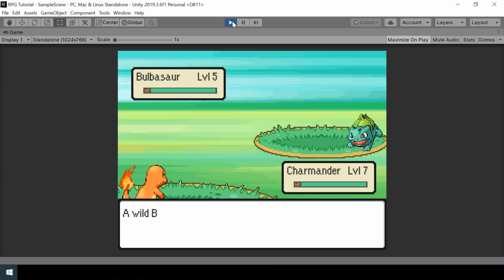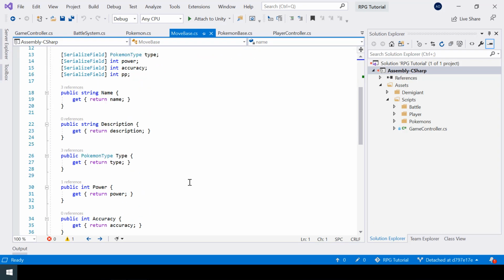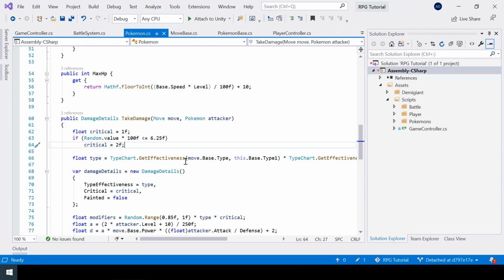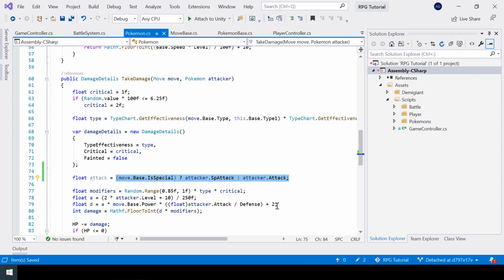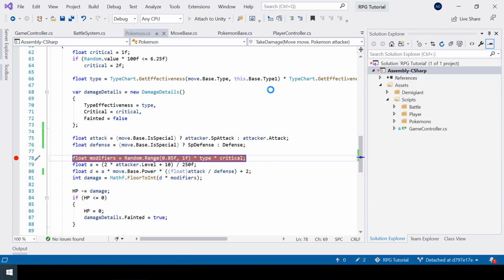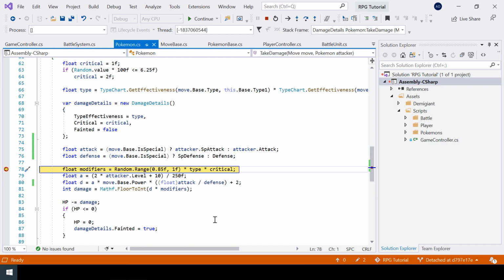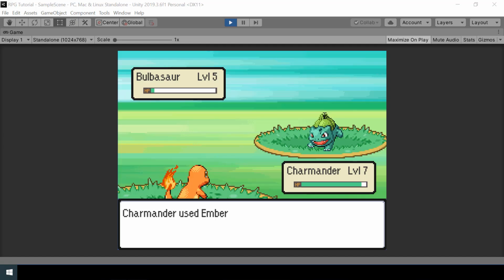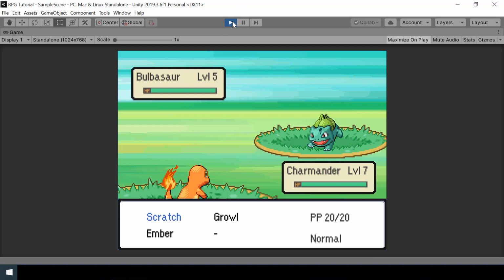Make A Game Like Pokemon in Unity | #13 - Physical and Special Moves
This is Part 13 of Make a Game Like Pokemon in Unity Series. In this video,  we'll implement physical and special moves and change and damage calculation based on it.

Get script files for each part of this series (You can use this to compare with your scripts and find any mistakes)

0:00 - Intro
0:24 - Physical vs Special Moves
0:53 - Add property to check if the move is physical of special
1:50 - Calculate damage based on the type of move
3:20 - Test if it's working by debugging in visual studio
5:40 - Reduce the PP of moves when it's performed